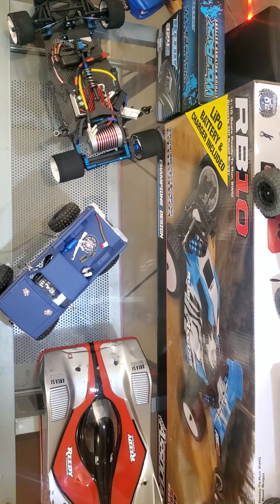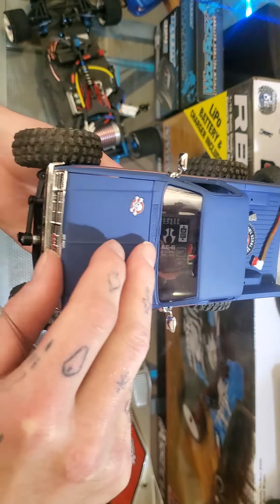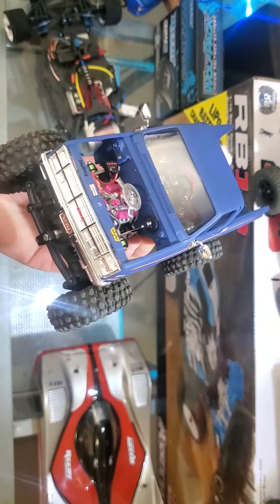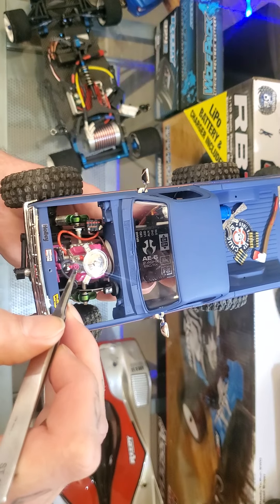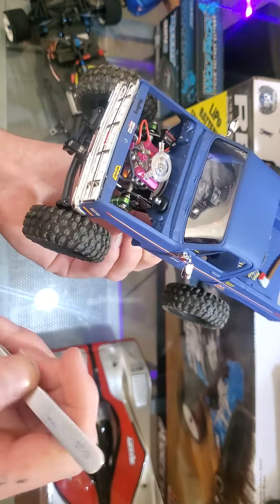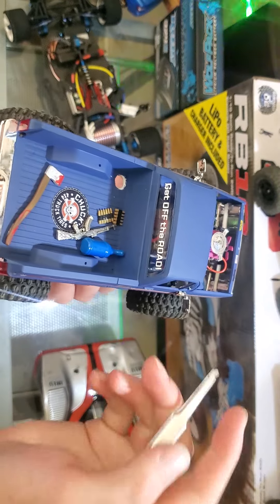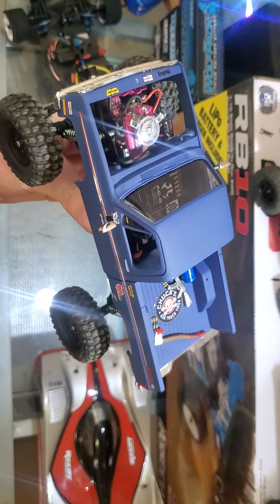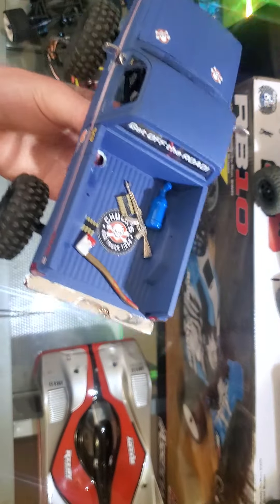axial scx24 hard body update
wow it's looking better an better every time I add some details let me know what u guys think in the comments